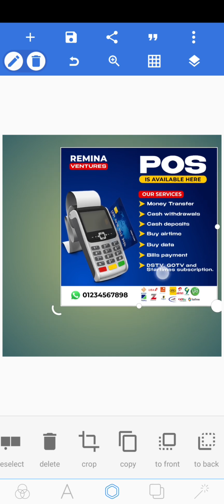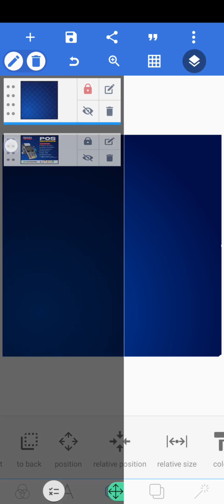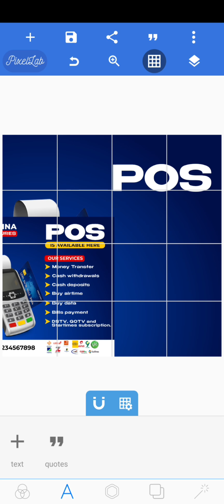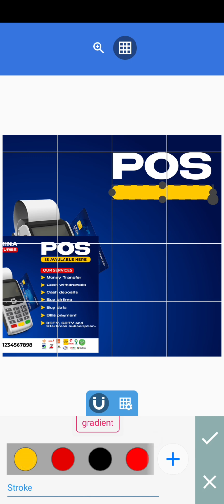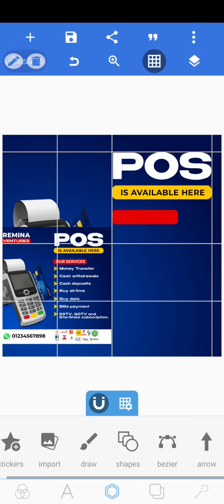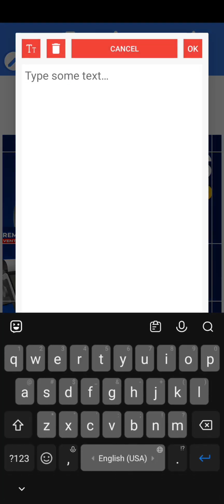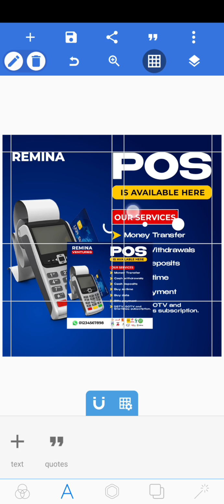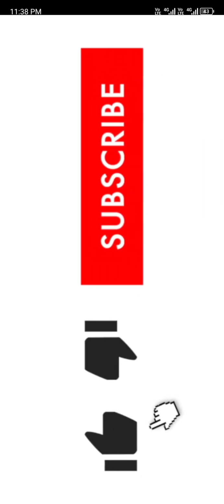HOW TO MAKE A BUSINESS FLYER DESIGN IN PIXELLAB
Learn how to create a flyer design for your business in pixelLab